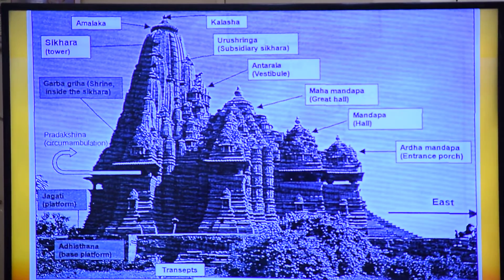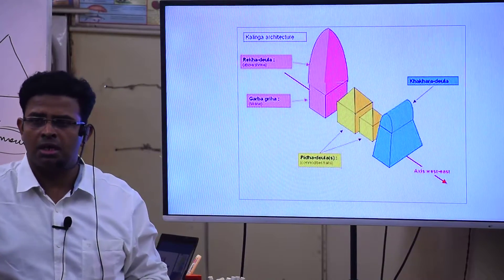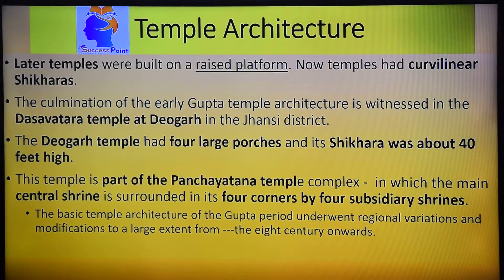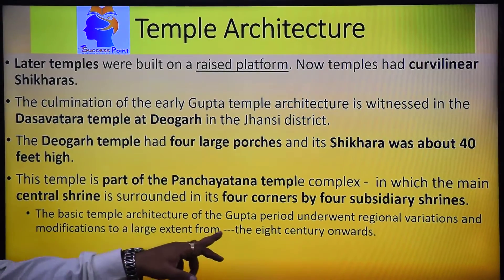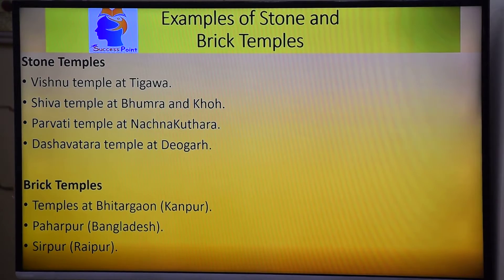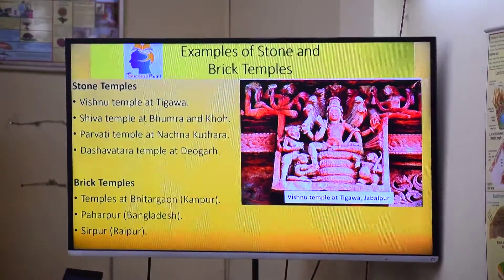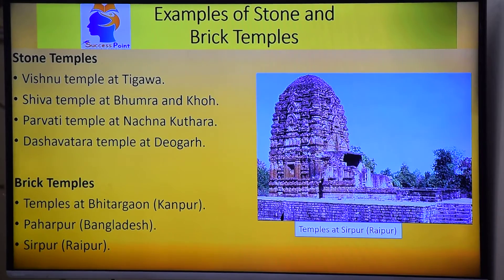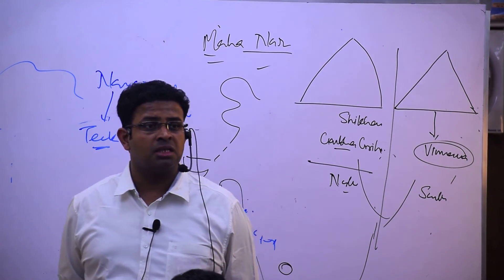Art and Culture for Pre Lec 23